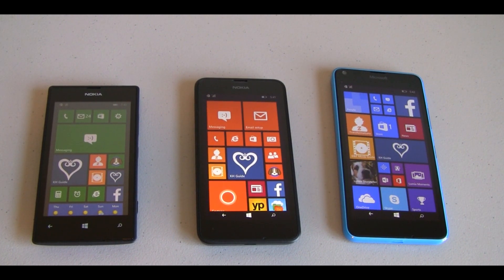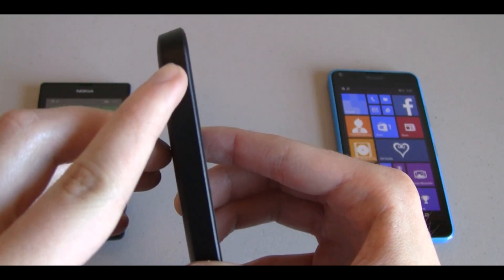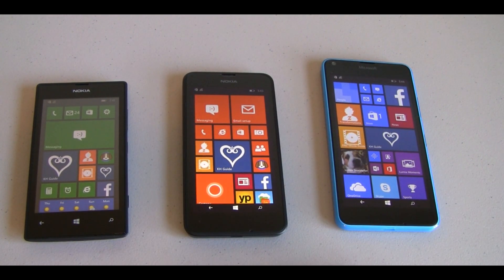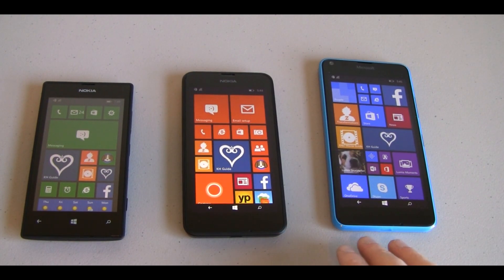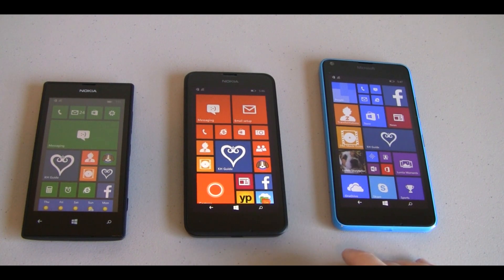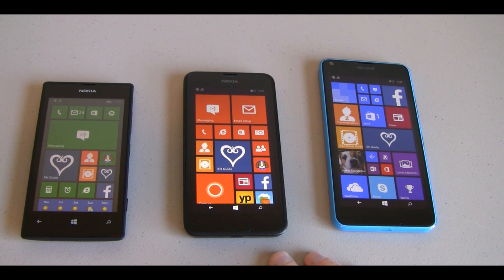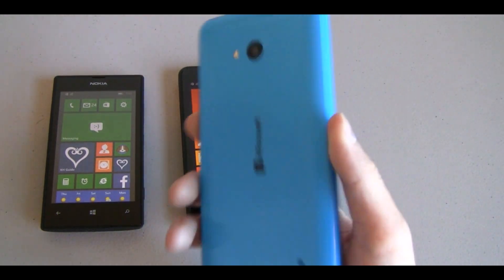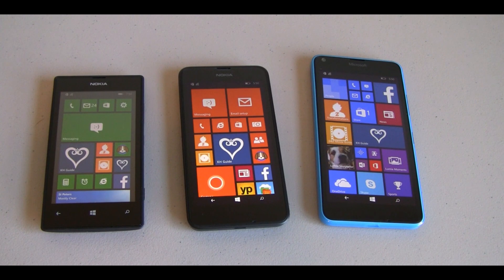Lumia 640 vs. Lumia 635 vs. Lumia 520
In this video I give you a side-by-side comparison of the Nokia Lumia 520, Nokia Lumia 635, and the Microsoft Lumia 640.